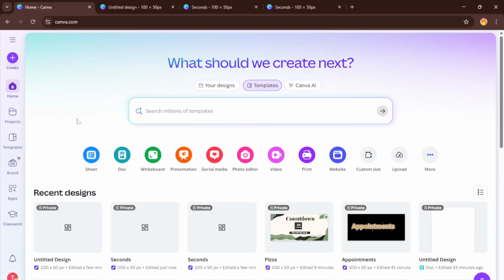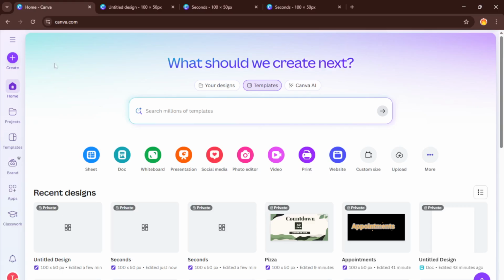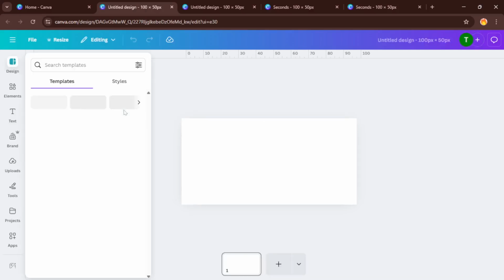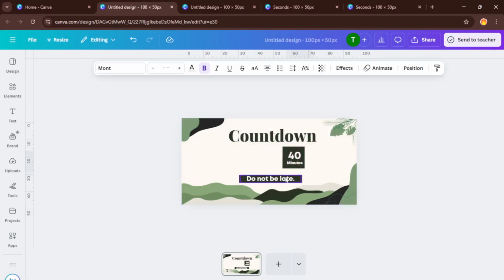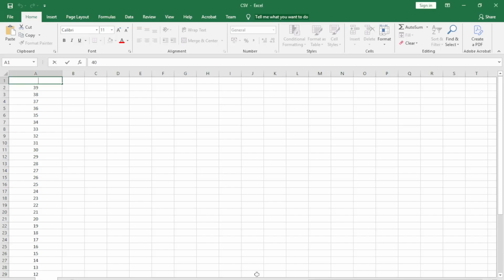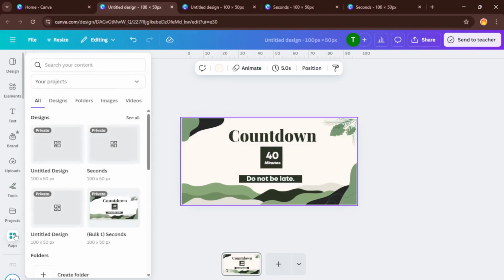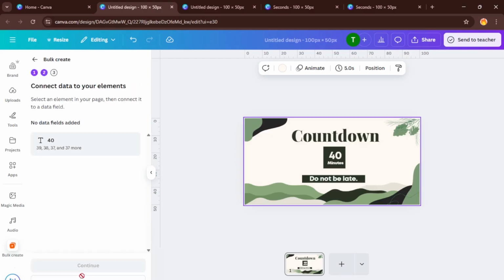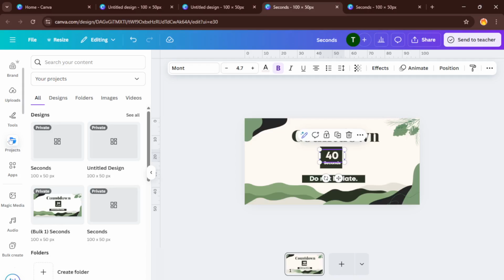How To Easily Create Countdown Timer In Canva (Easiest Way) (2026 Guide)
Learn how to quickly create a visually appealing countdown timer in Canva! In this step-by-step tutorial, we'll show you everything from designing your timer to adding animation, perfect for presentations, live events, YouTube videos, and more. No graphic design skills required!

⏱️ Timestamps:
00:00 Introduction & Examples
01:05 Opening a New Canva Project
02:10 Designing the Timer Background
04:20 Adding and Customizing Text Elements
06:00 Creating Animated Timer Effects
08:35 Exporting and Using Your Timer
10:00 Final Tips & Creative Ideas

Supported Platforms: Canva Web, Canva Desktop, Canva Mobile (iOS & Android)

Whether you're a teacher, event host, or content creator, this Canva tutorial has you covered.